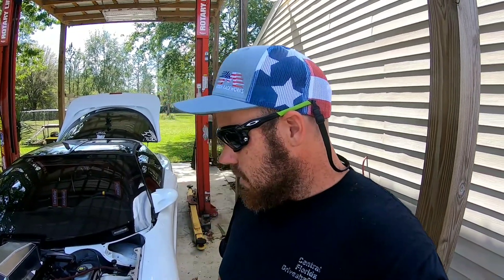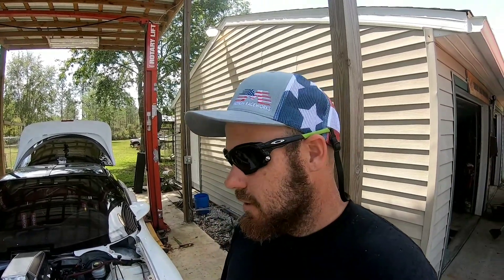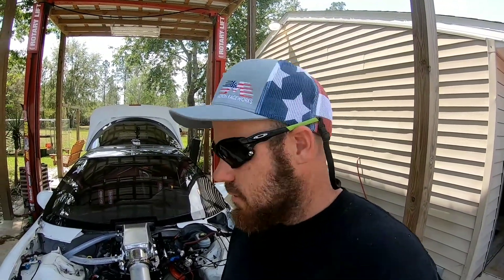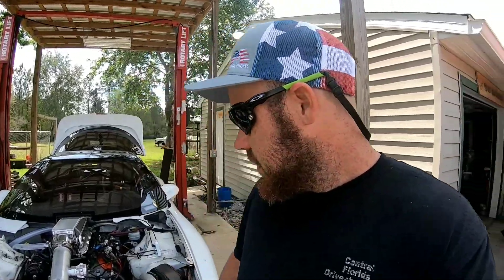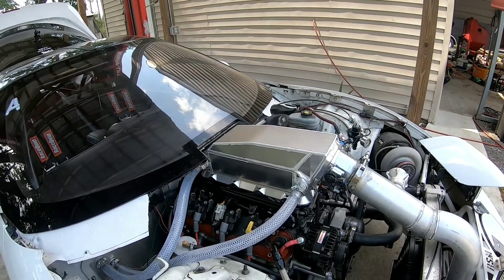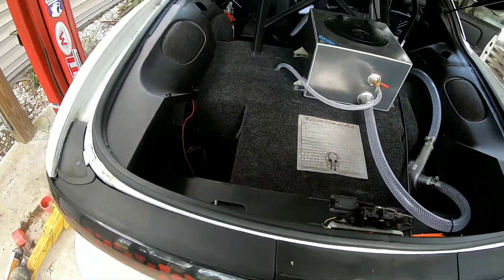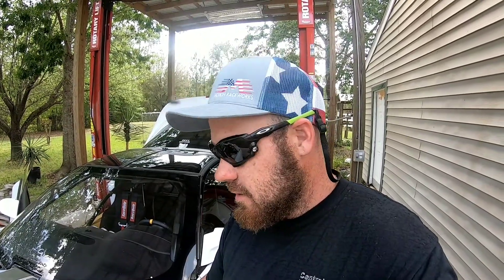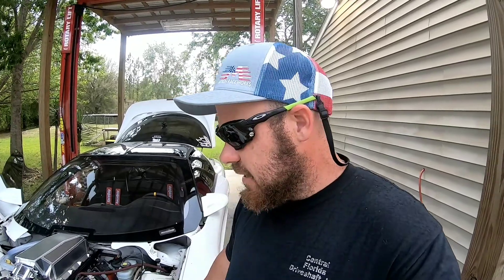Update on the Dirtybird and options moving forward.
Overview of the last two events. Issues with turbos, weight. What to do moving forward?